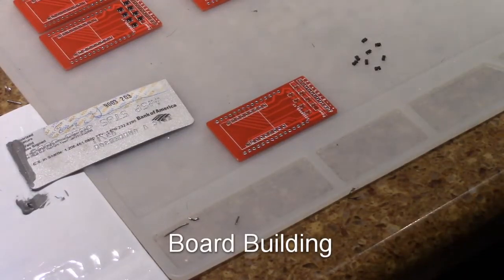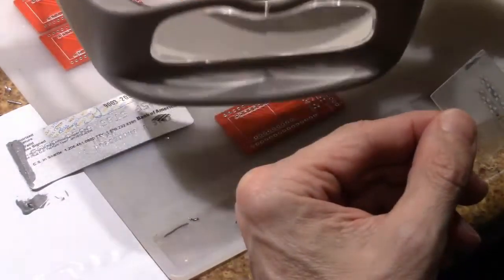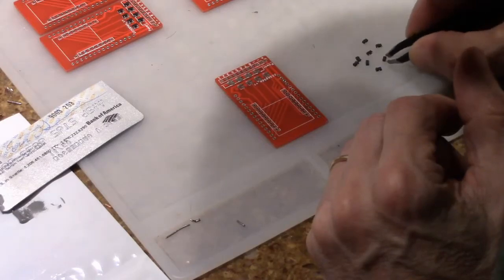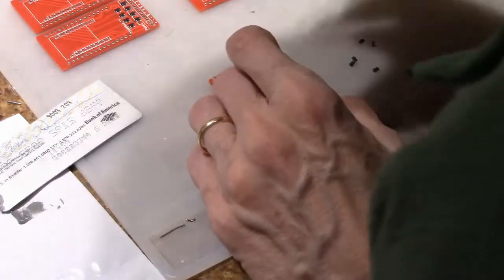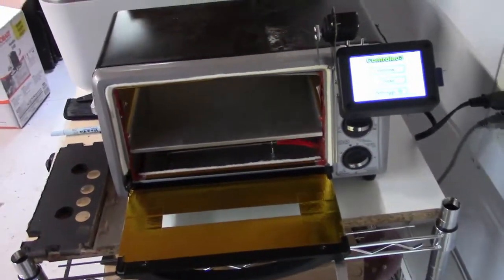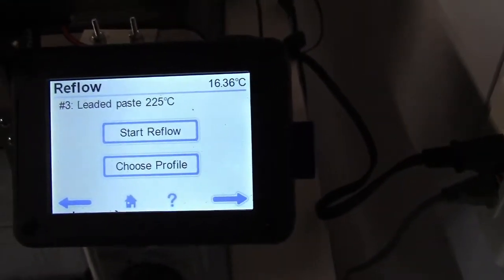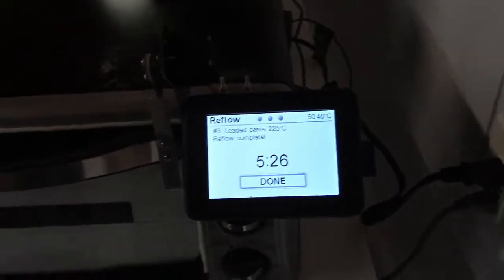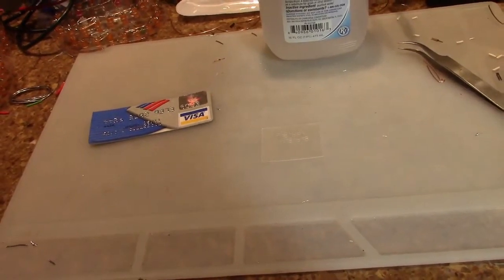Project Board Making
Building boards with a solder stencil, solder paste, and a reflow oven.

The board is an 8-channel driver board that connects to an ESP-32; it supports full PWM on 8 channels and a second board can be used to expand that to 16 channels.